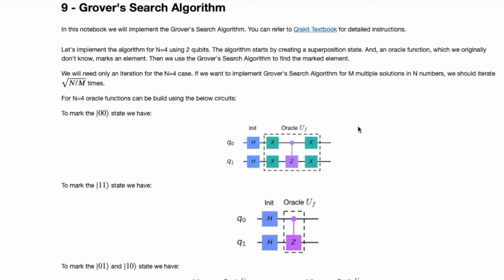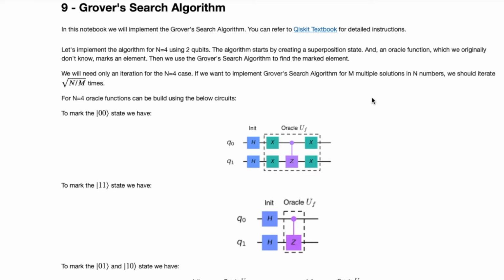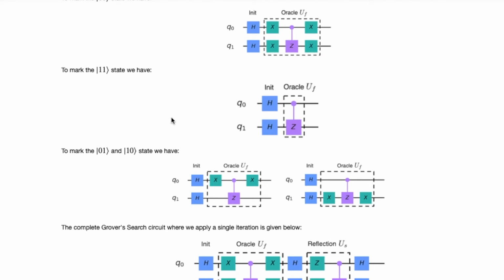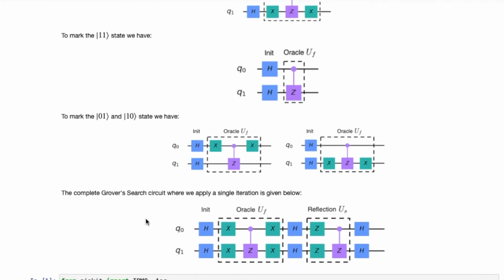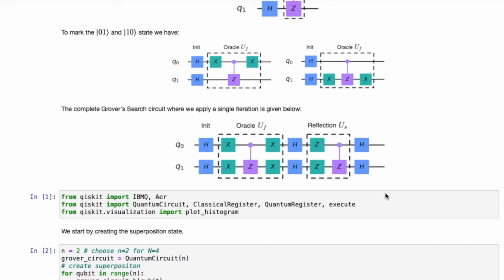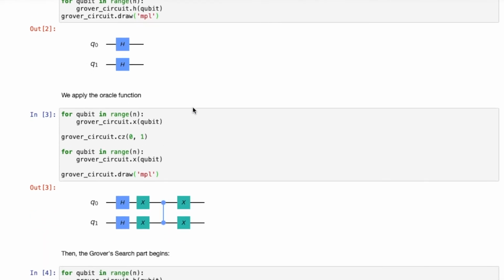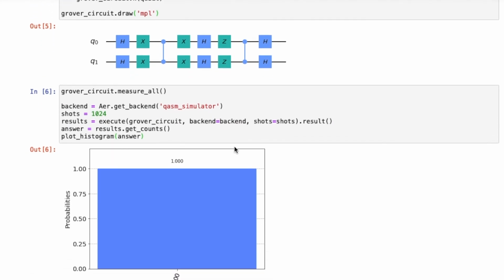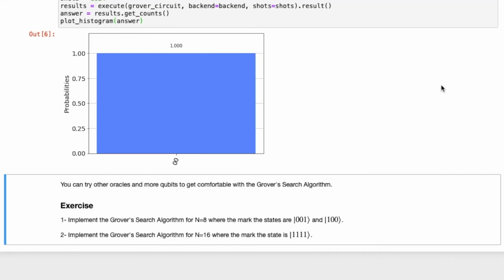Quantum Computing - Part 11: Grover's Search Algorithm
In this video, we implement the Grover's Search Algorithm using Qiskit.